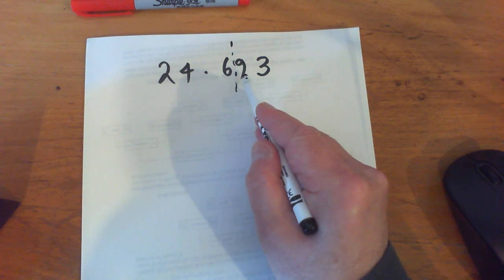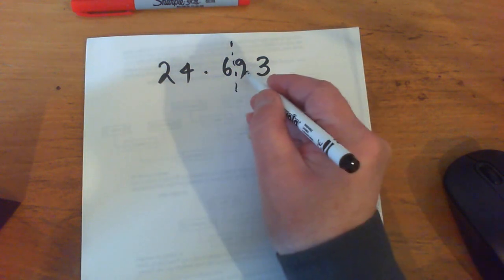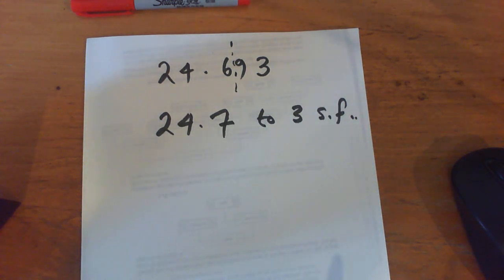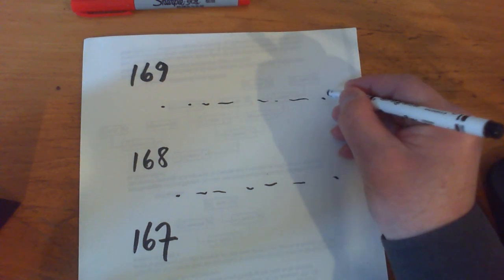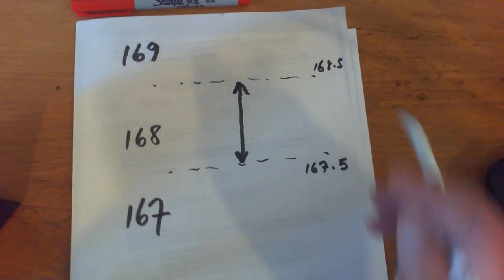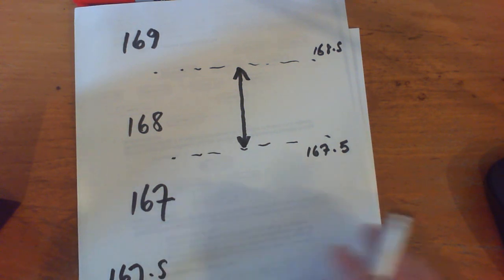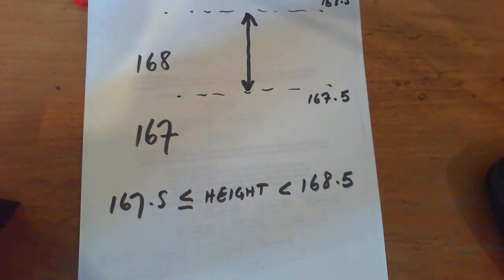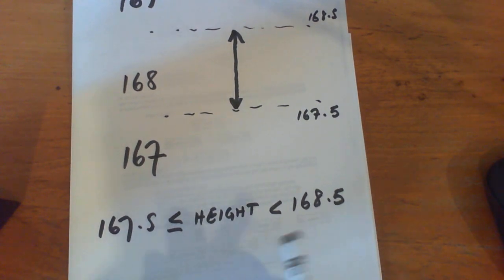GCSE Maths - Brief Overview, Part 2